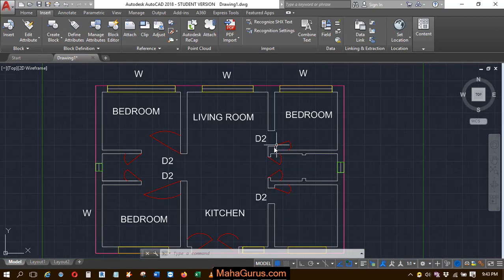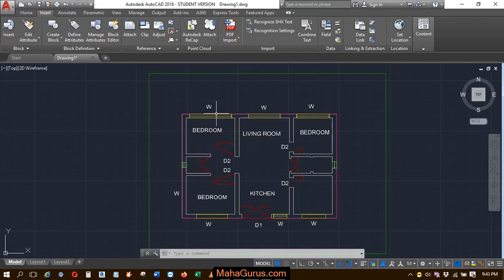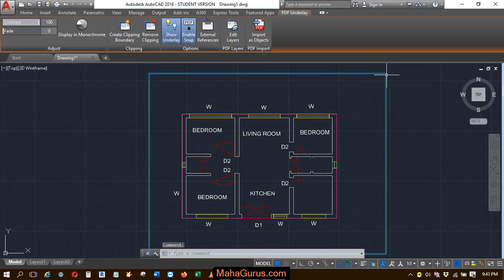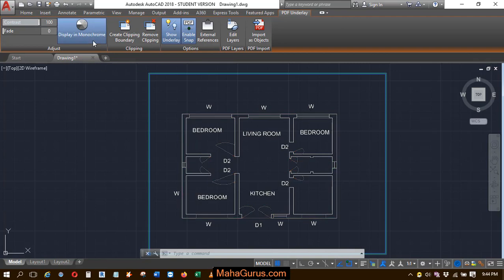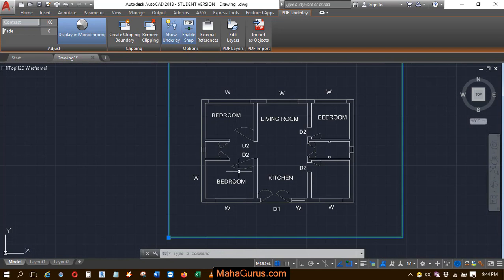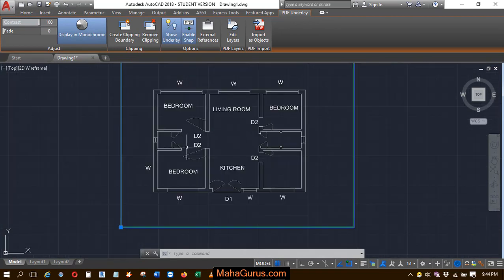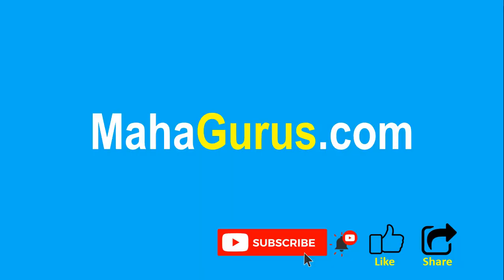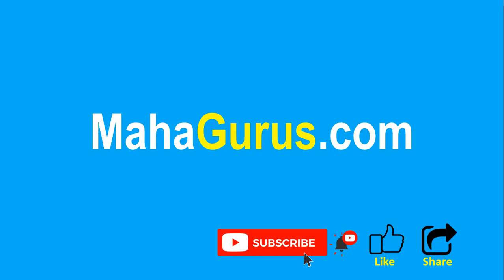How to Display Printing in Monochrome(Black and White) in Autocad- Monochrome in Autocad